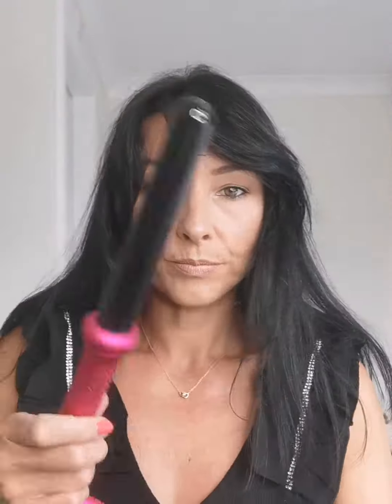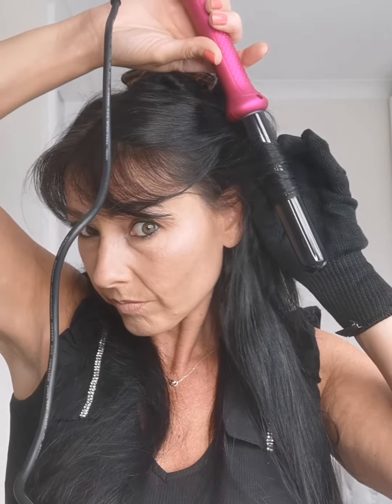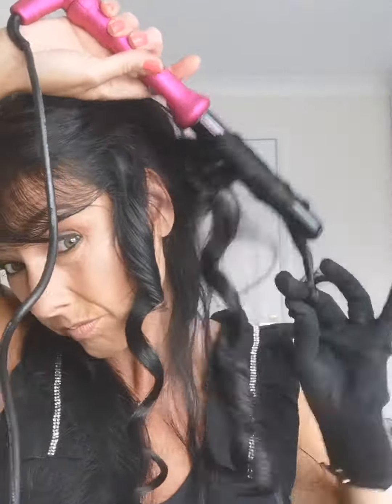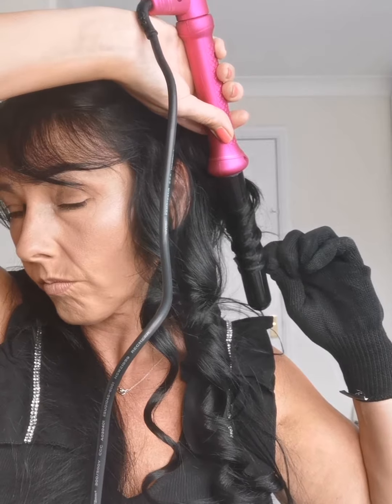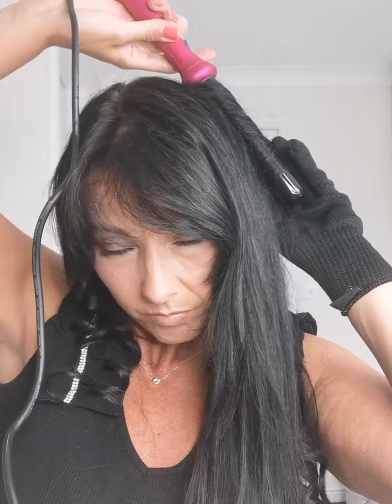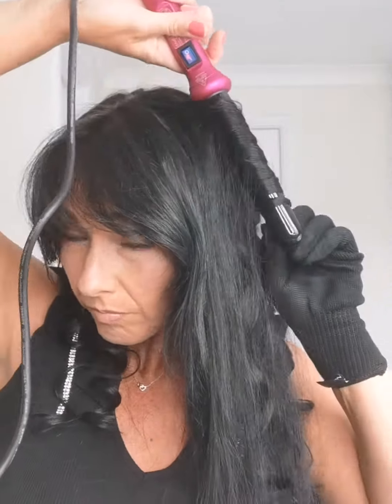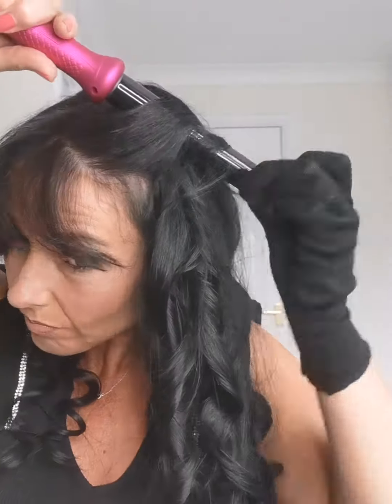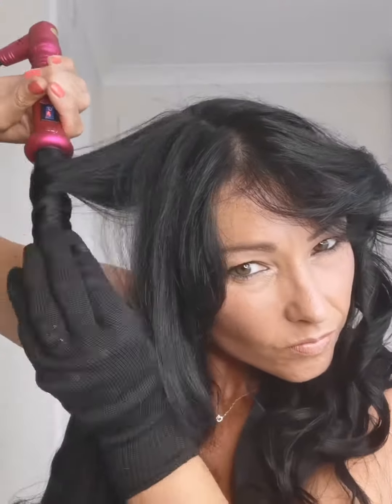Curling Hair Tutorial,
curling hair tutorial to get that perfect look from start to finish giving you all hints and tricks you need to recreate this look.

At Be Beautiful by Andrea Hair and make-up